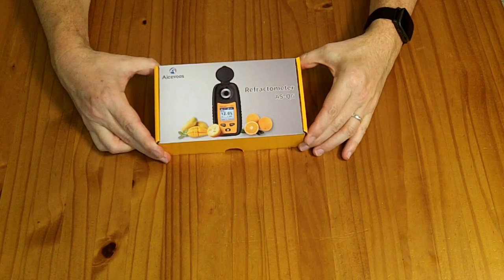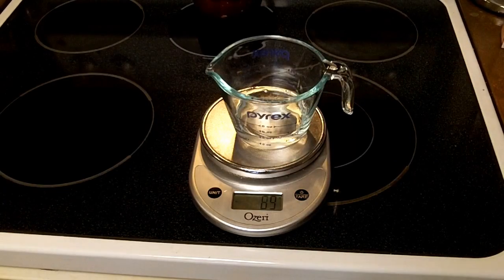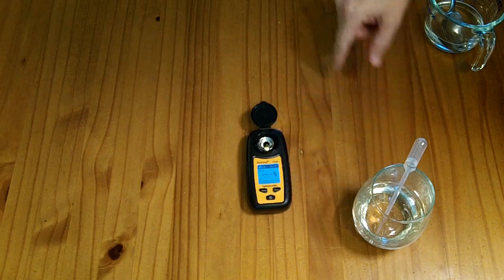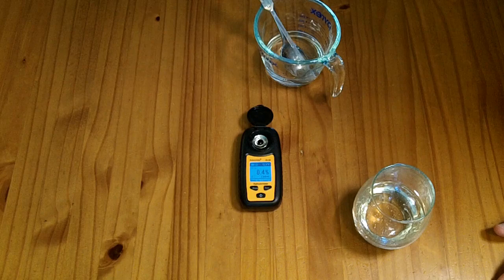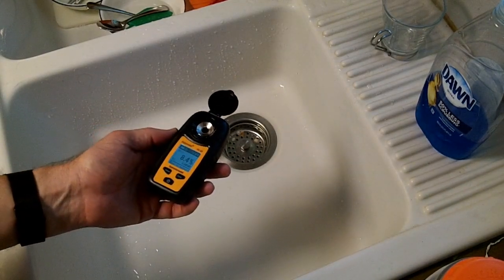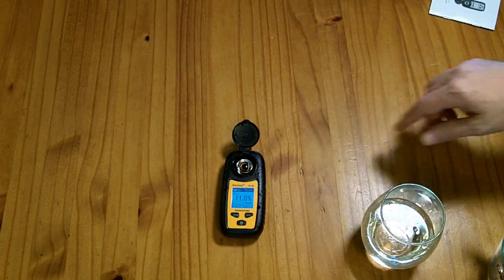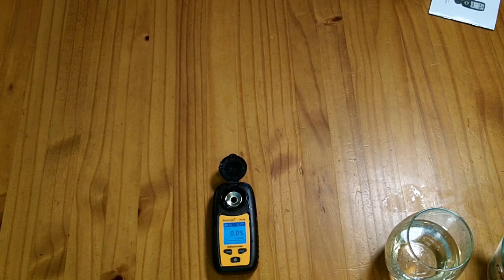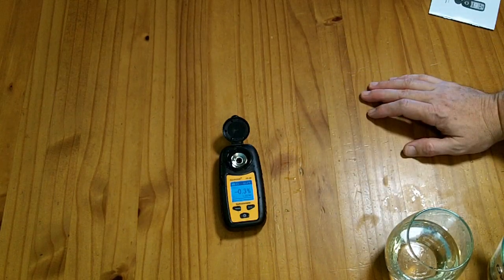Review: ALCEVOOS digital refractometer BRIX sugar measurement $60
Digital Sugar Brix Refractometer brix Meter Automatic Temperature Compensation Range 0-35%，±0.2% Precision, Perfect for Fruits, Juices, Vegetables, Drinks and Coffee...

This digital refractometer (BRIX sugar meter) was easy to use, but I would only say it has 1-2% precision.  I mixed up a 10% BRIX sugar water solution (using the same tap water I used to zero out the meter) by mixing 100g of water with 10g of sugar, and the meter reading was 8.4%.

When I tested a soda that should have been 10.8% (according to the nutritional label) I was getting readings between 10.3 and 11%).

So it may be 0.2% accuracy under very controlled conditions, in my kitchen, I was getting between 1-2% accuracy with it.  This is still fine for most household purposes, but if high accuracy is something you need this may not be the best option for you.
It does include the 3x AAA batteries needed in the box, as well as a plastic pipette for transferring fluids.